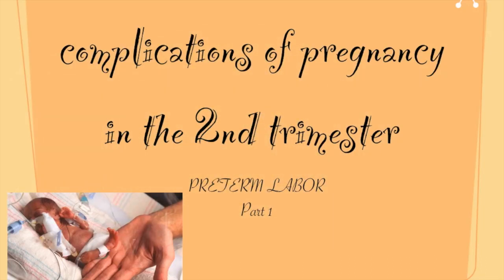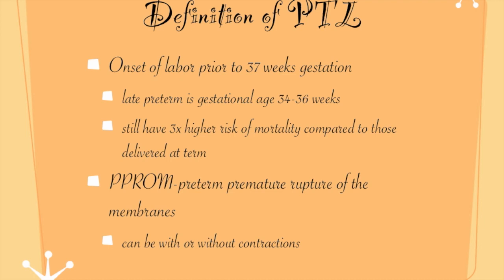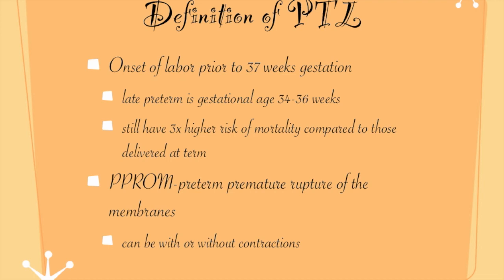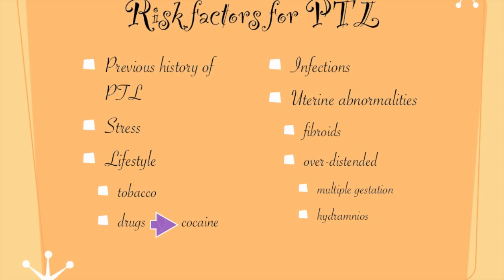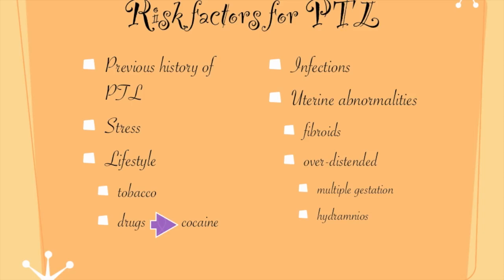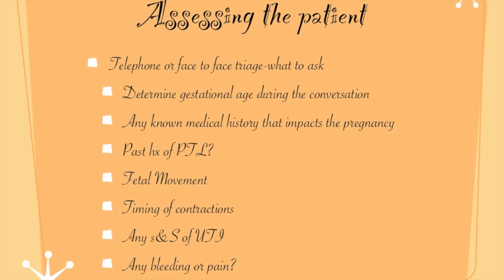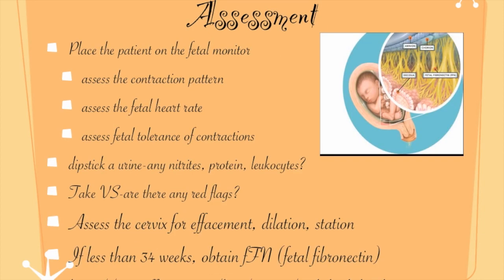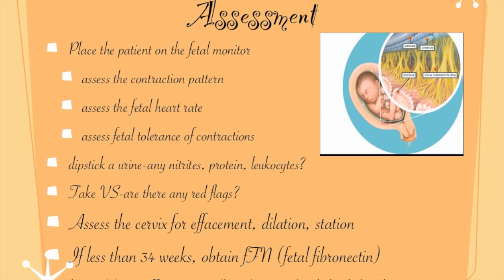Preterm labor part 1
This video is about Preterm labor definitions, risk factors, signs & symptoms, and initial assessment.